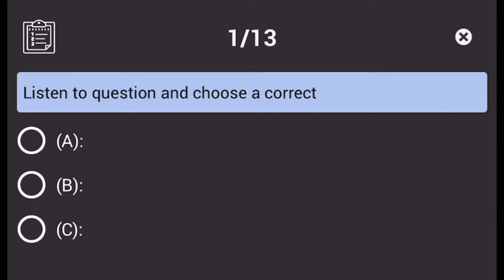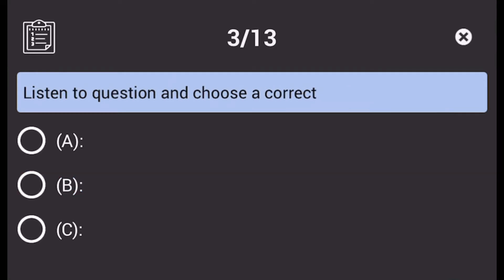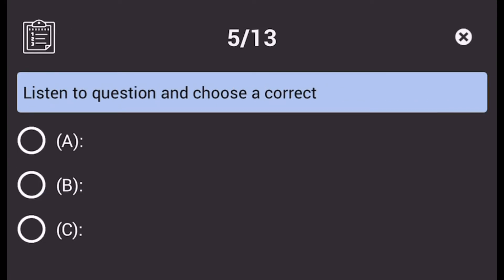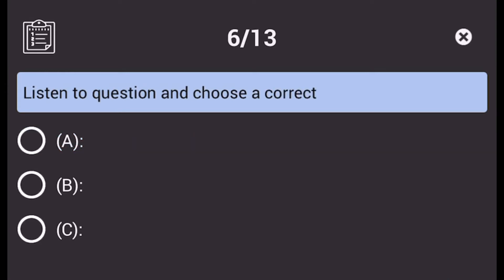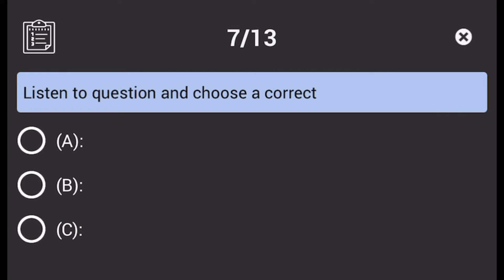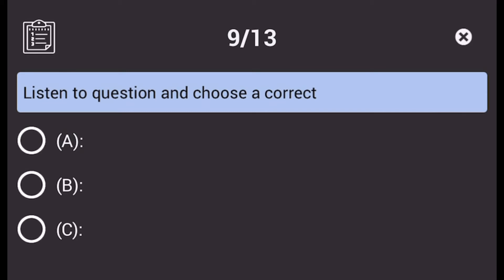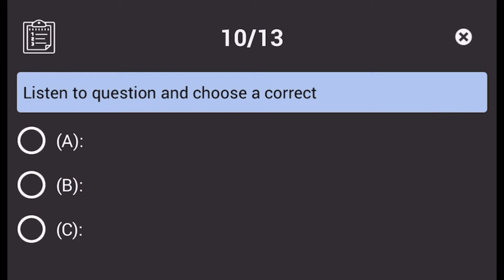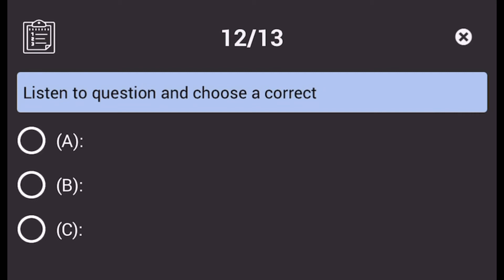Mini Test p2 08 써니토익파트2 🦻🏻